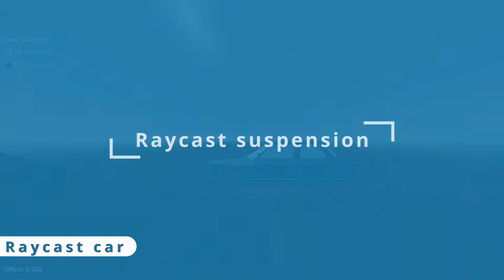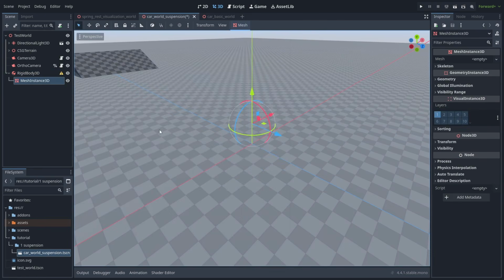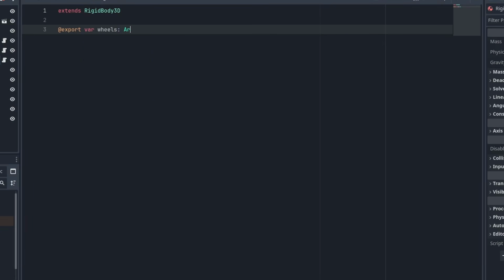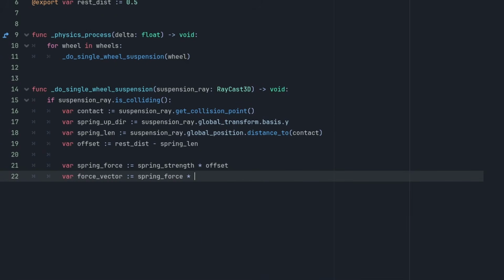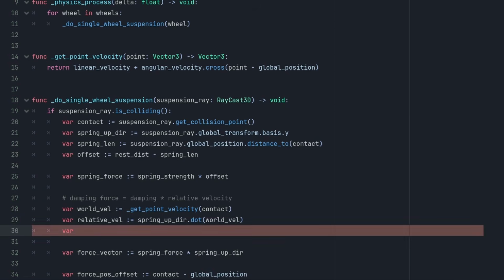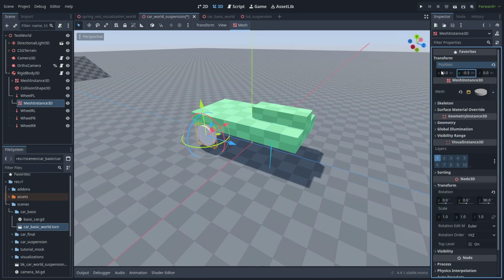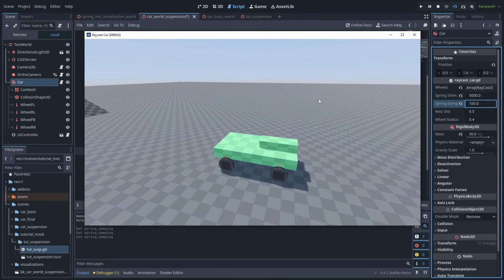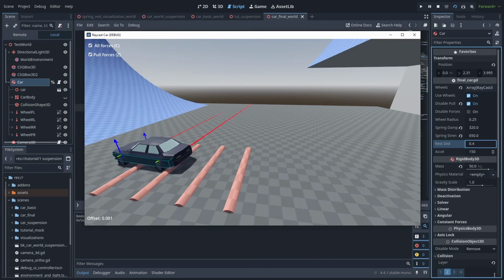Custom Raycast Vehicle Physics in Godot | Suspensions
Follow along as we understand all the physics behind how to make our very own raycast car vehicle in Godot.

Part 1 of probably 3 or 4.

This first part we'll create the raycast suspension's of the car and explain all sorts of problems and glitches you might find along the way.

As well as some helpful tips on how to calculate the damping ratio.

Wolfram alpha formula:
d=z(2Sqrt[k*m]), z=0.1, m=1, k=100

CHAPTERS:
0:00 Intro
0:22 How springs works
1:41 Raycast car
3:33 Raycast spring script
8:01 Wheels
10:10 Calculating damping ratio
10:48 Dynamic raycast, custom pull force